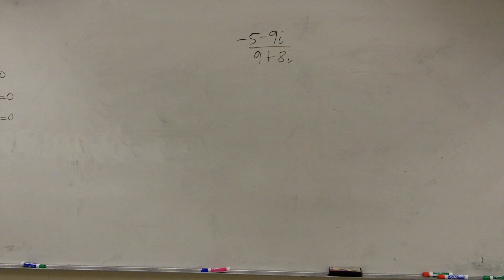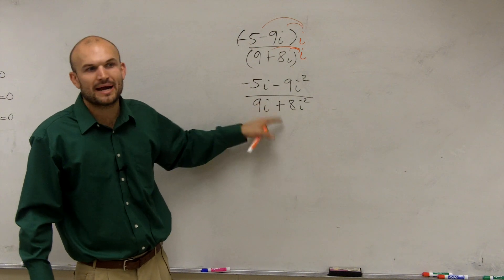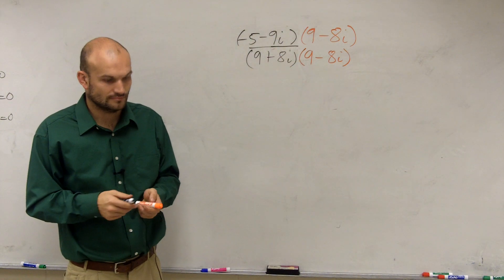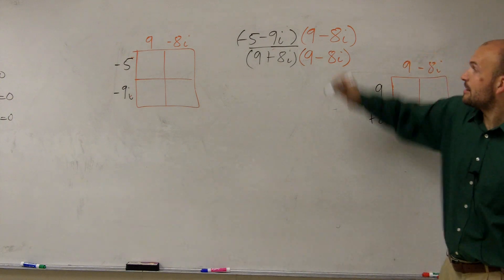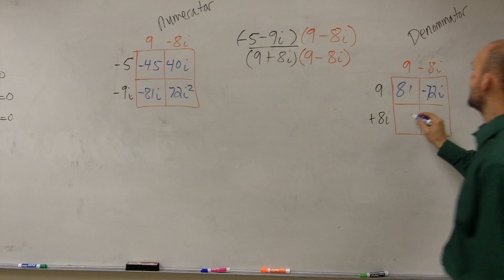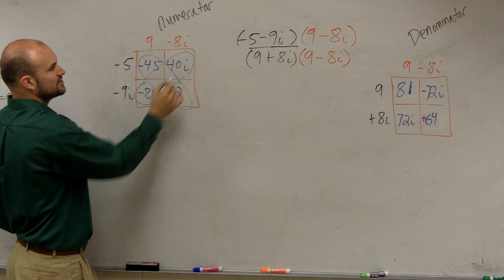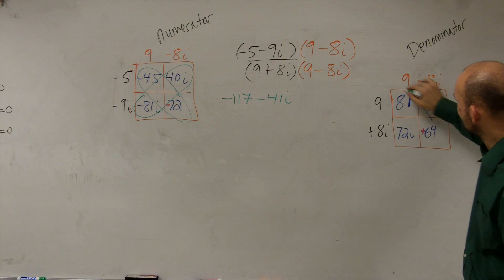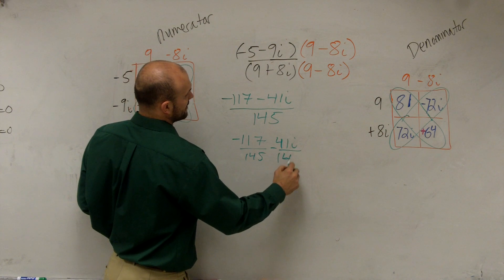Algebra 2 - How to divide complex numbers (-5-9i) / (9+8i)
In this video tutorial I show you how to divide complex numbers.  Since complex numbers have an imaginary part which we cannot divide into other numbers we rewrite the expression by multiplying by i or the conjugate on the denominator or numerator.
(-5-9i) / (9+8i)